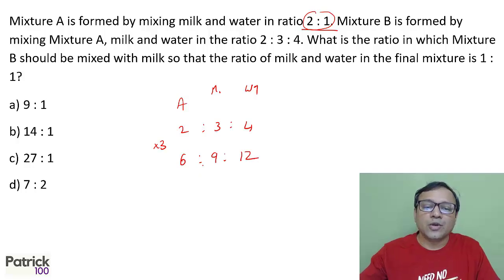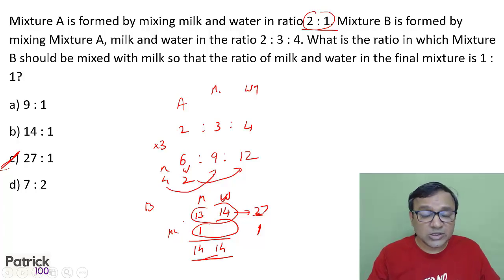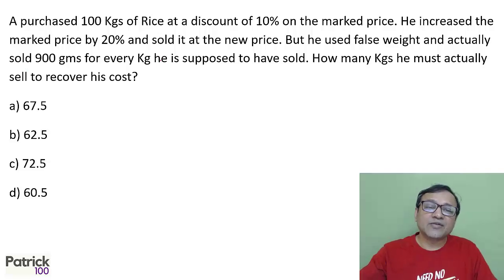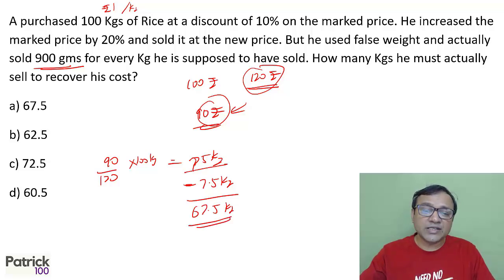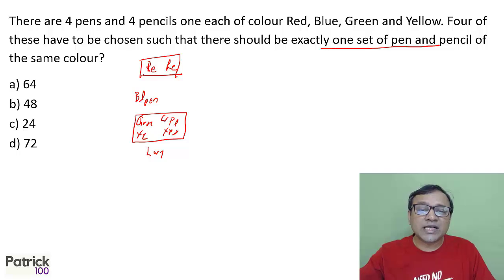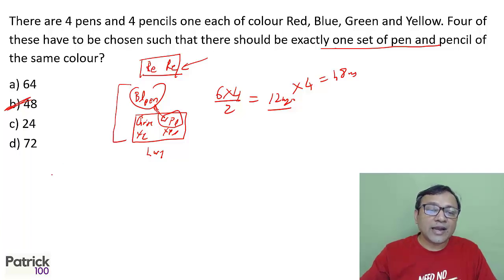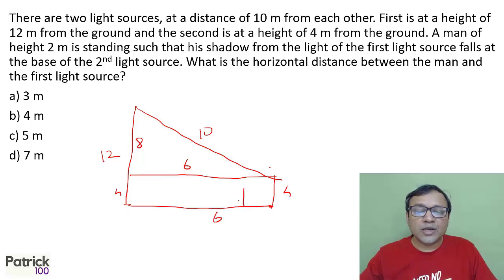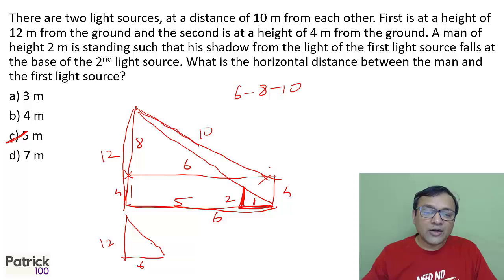Day 43 - Road to 100 Series | CAT 2025 | Practice Questions | Patrick Dsouza | 6 times CAT 100%ile